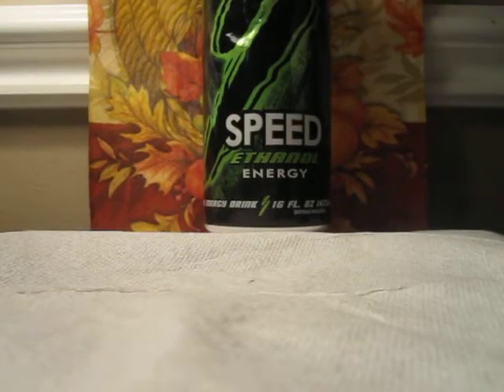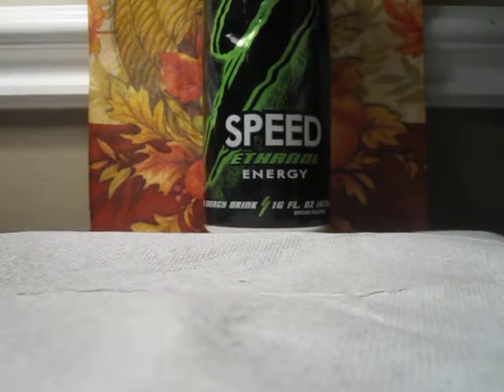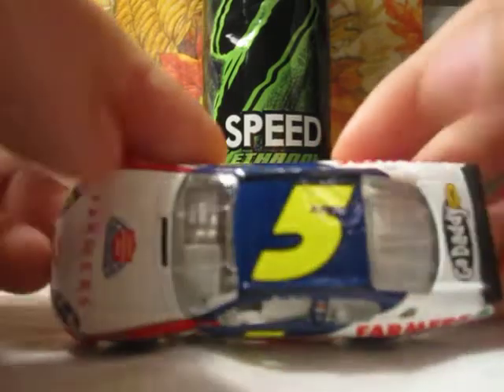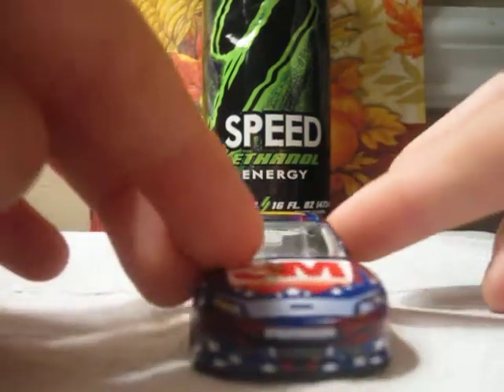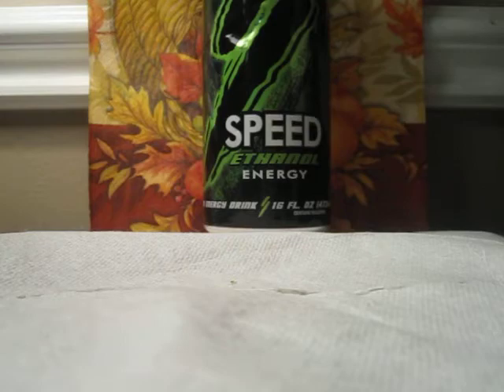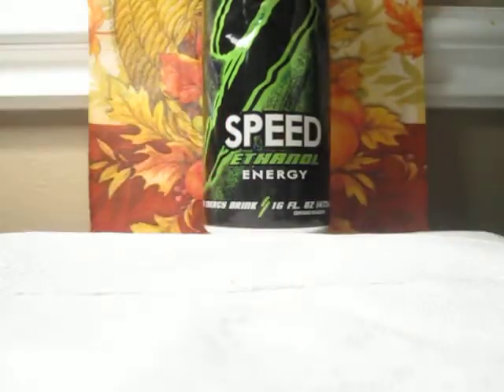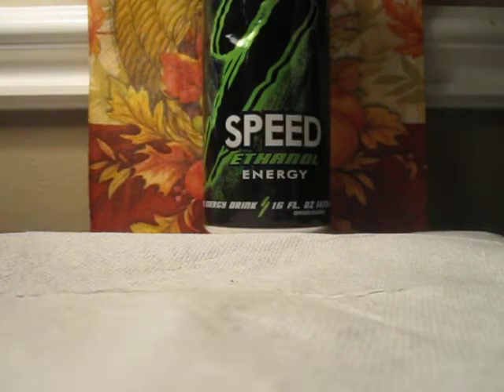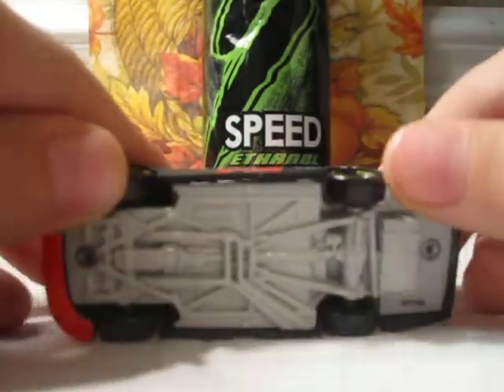Top 10 Diecast (Thanksgiving special)